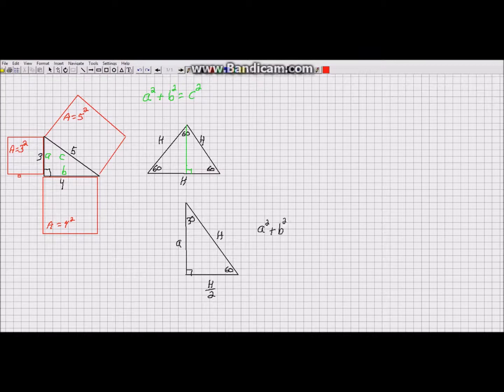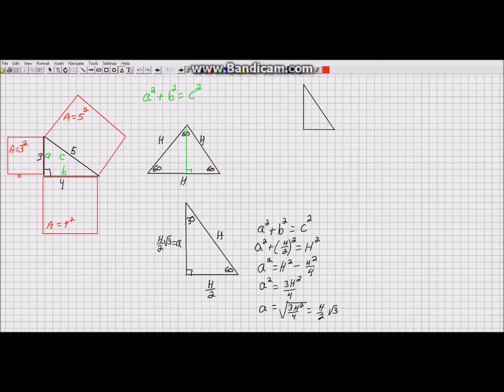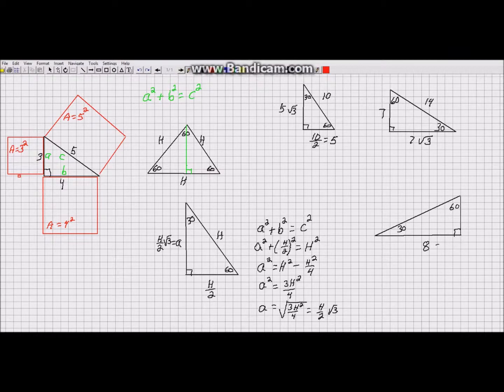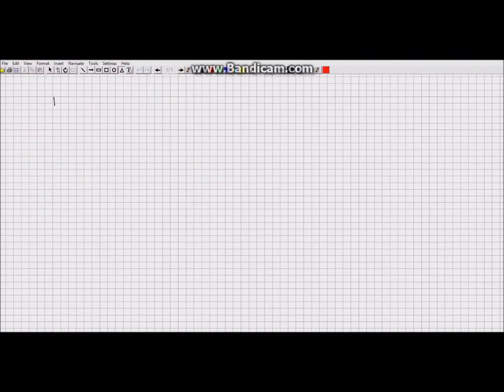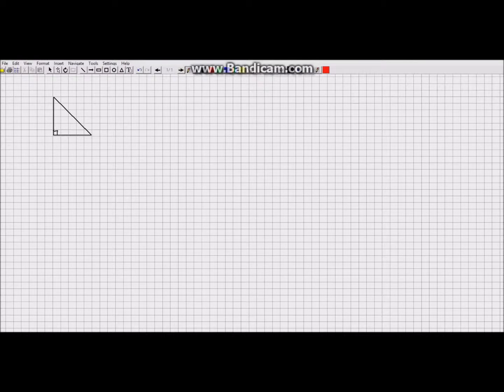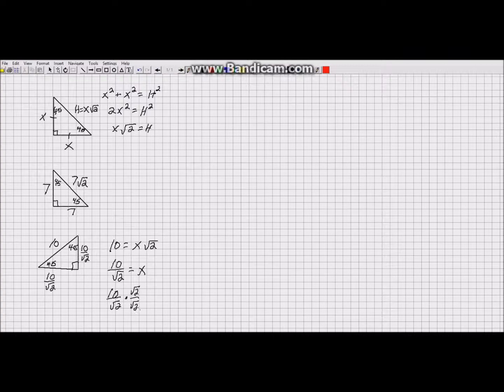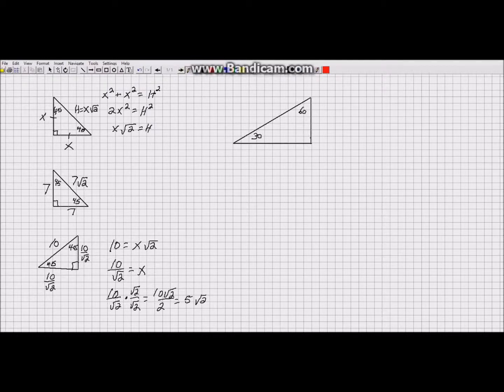Omilian Calculus: Pythagorean Theorem, Special Triangles